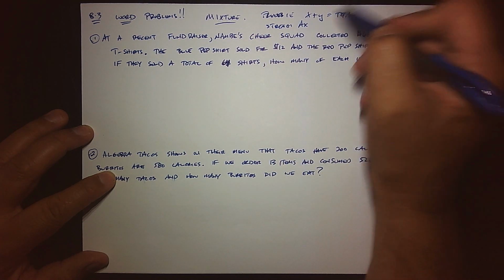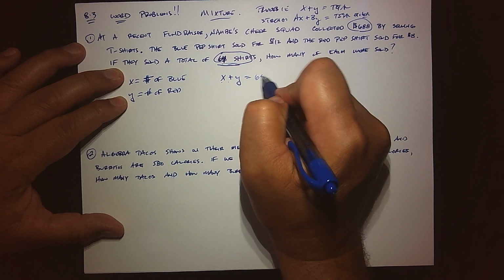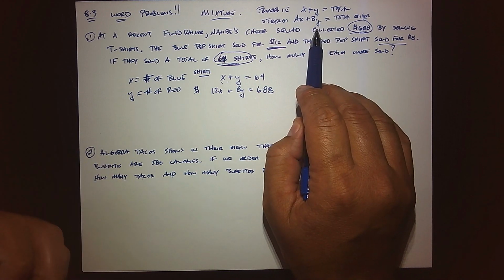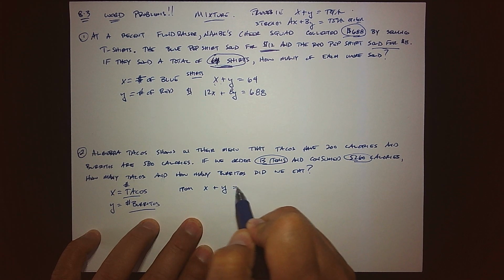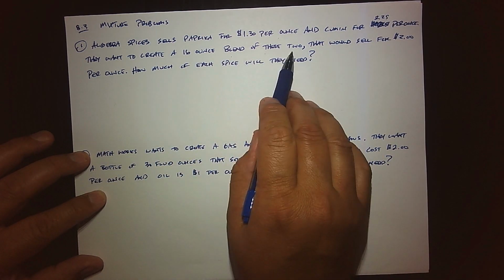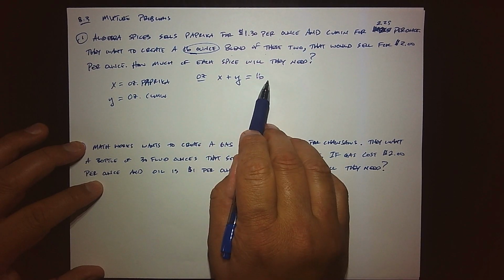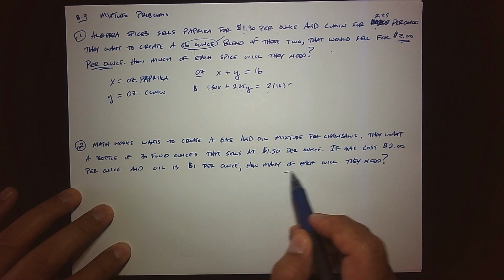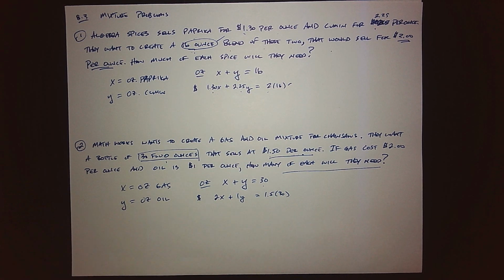Section 8 3 Set Up Mixture Problems Rd1